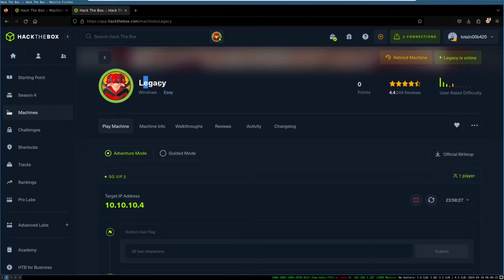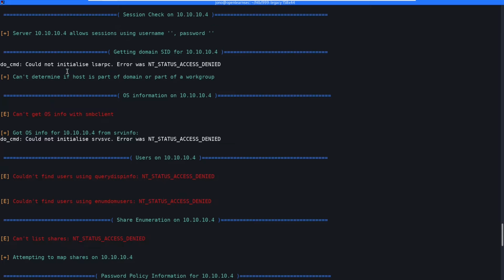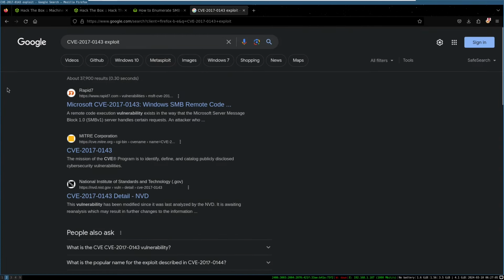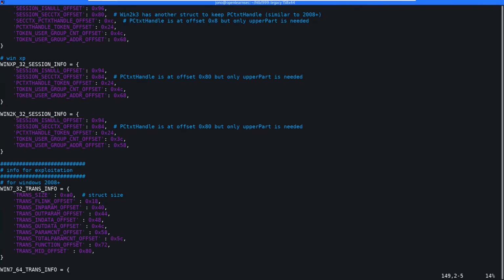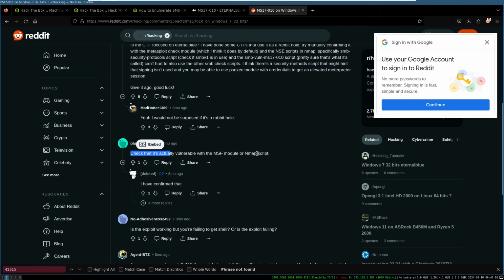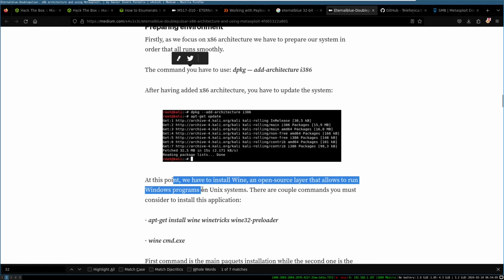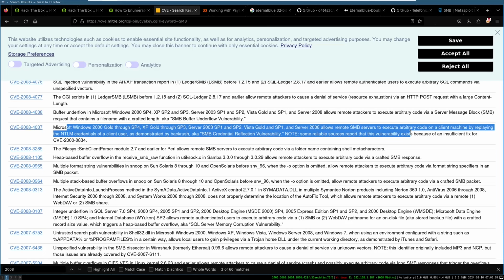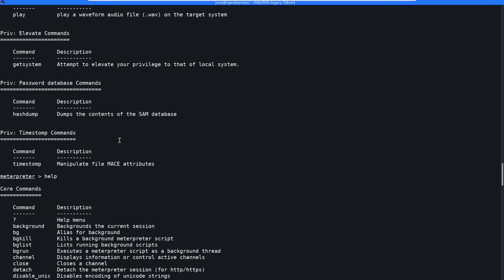Naked CTF with zero prep first attempt! (Ep 6 HackTheBox Legacy)